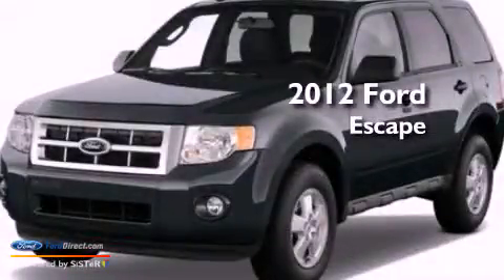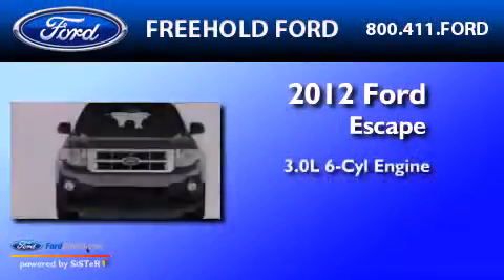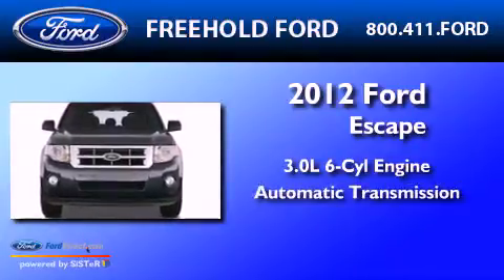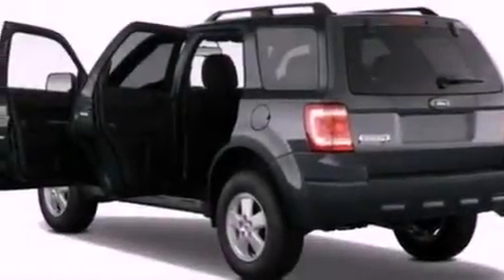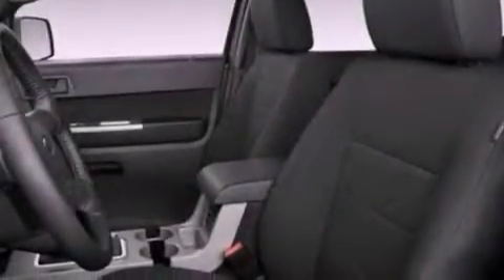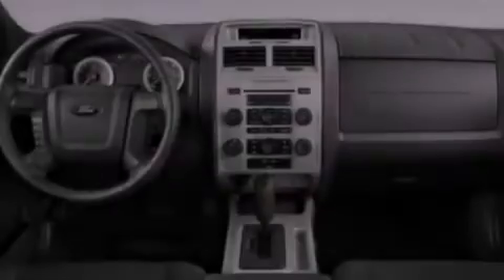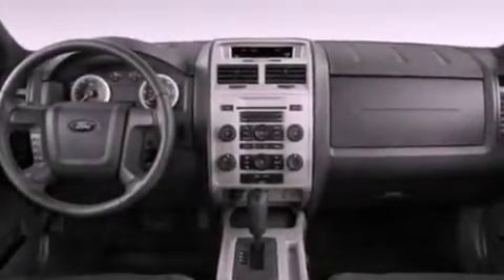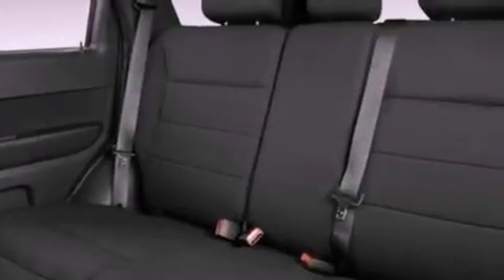2012 Ford Escape Howell NJ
Year : 2012
 Make : Ford
 Model : Escape
 Engine : 3.0L V6 24V MPFI DOHC FLEXIBLE FUEL
 Trans . : 6-SPEED AUTOMATIC
 Exterior : STEEL BLUE METALLIC
 Miles : 5